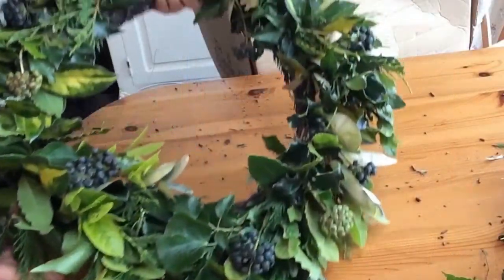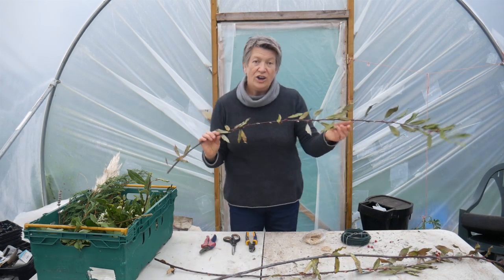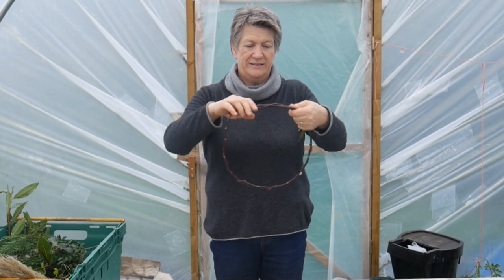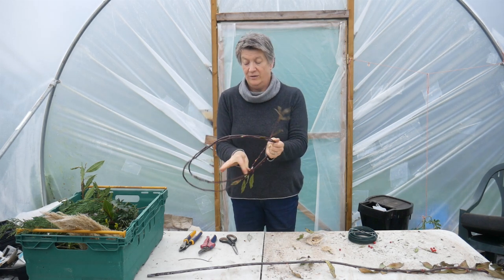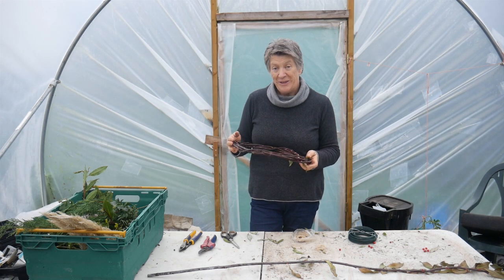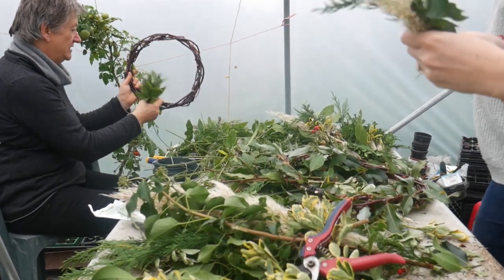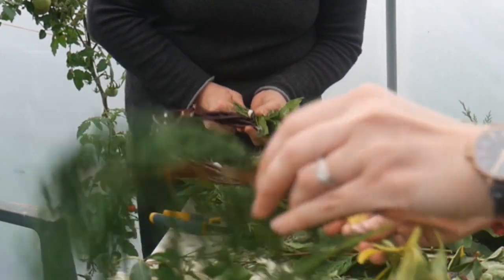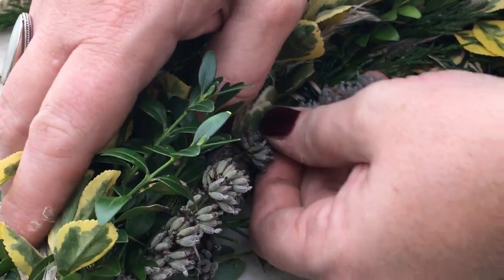How To Make Christmas Wreath From Scratch | Easy NATURAL Christmas Wreath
How to make a Christmas Wreath from scatch. Easy Christmas Natural Wreath. Using plants from the garden to create a natural wreath. Making a Christmas wreath for your door is simple when you know how to! Today's step by step tutorial shows to create your own Christmas decoration for your door.

About Us.